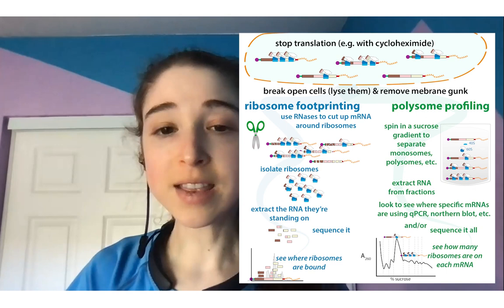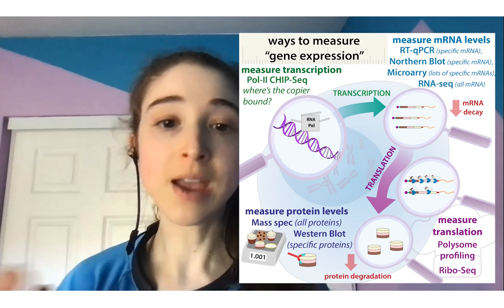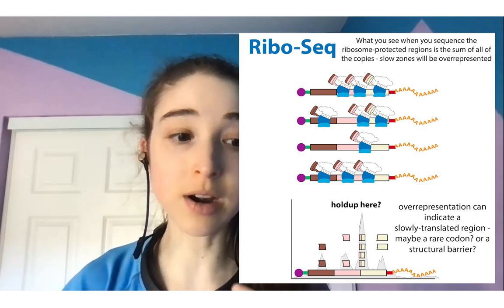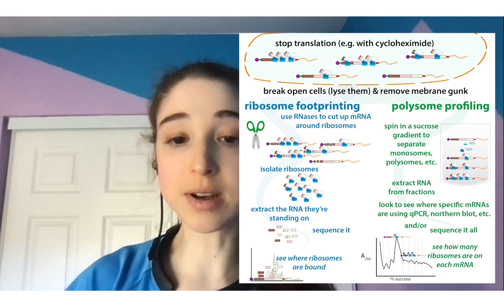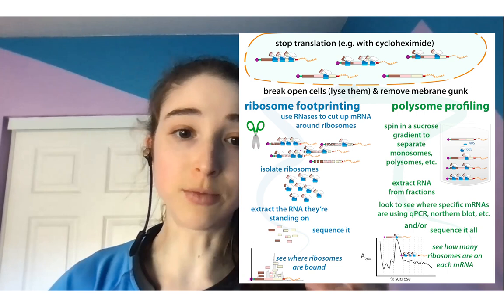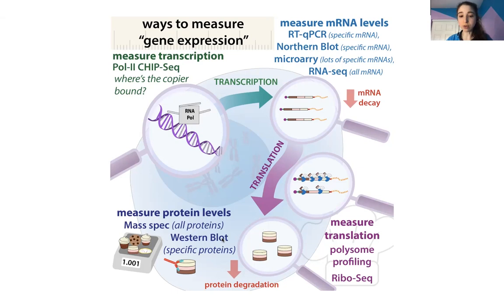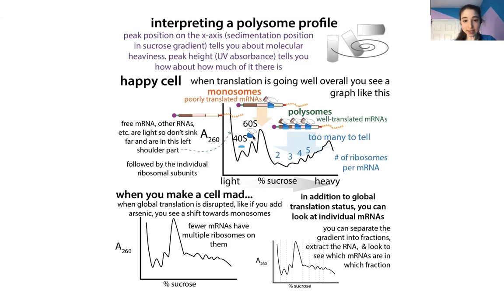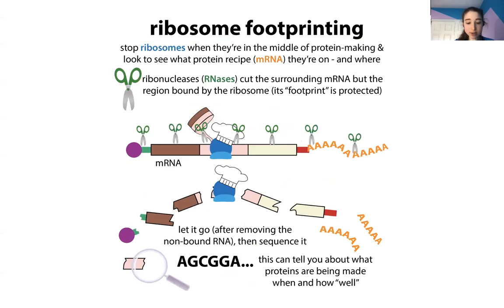Ribosome footprinting (aka profiling aka Ribo-seq) & polysome profiling - an overview & comparison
When an mRNA becomes more popular, its RIBOSOME DENSITY (average # of ribosomes per mRNA for that gene) - (like average # of boats on each copy of the ride) increases. And so does the RIBOSOME OCCUPANCY - # of mRNAs of a gene bound by ribosomes (how many copies of the ride have boats on them). Note: Since different mRNAs are different lengths, and the longer the length, the more ribosomes can be bound at a time (but the longer it will take each to finish) you can take this into account - look at ribosomes per length unit when comparing

How can we tell? POLYSOME PROFILING. How does it work? POLYSOME PROFILING looks at whether mRNAs are associating with full ribosomes and how many. The ribosome has lots of parts, but it has 2 main “pre-fab” “halves” - a small subunit & a large subunit. It needs both to be functional. Because the halves aren’t really halves, we can tell them apart by their weight. We can’t just stick them on a scale - they’re super tiny and surrounded with other molecules. Instead, we can use centrifugal separation to separate them in a sugar gradient.

After freezing the ribosomes in place - often with a chemical called cycloheximide, which halts elongation, you break open the cells (lyse them), remove the insoluble membrane parts, and add the cellular insides (cytoplasmic fraction) to a tube filled with a sugar gradient. And then you spin it really fast. The bigger half is denser so it will “sink” further. Both together will sink even further, only stopping when they reach that point in the sugar gradient where the sugar is as dense as it is.

And a cool thing is that the halves are “glued together” by mRNA binding - they don’t normally associate. So an “intact” ribosome implies there’s a recipe poised to be baked. A single (mono) full ribosome on an mRNA is called a MONOSOME. But usually, active bakeries have lots of bakers - POLYSOMES are multiple (poly) ribosomes attached to a single mRNA. And they weigh even more than the monosomes. So they’ll sink further.

Proteins and RNA absorb UV light, so a UV detector can scan the gradient and absorption peaks tell you where “stuff” is - & there are characteristic places in the gradient you can expect to find monosomes, polysomes, etc. You can detect “global” differences if the ratios are skewed (for example, if “all” translation is inhibited, you’d expect to see an increase in monosomes and a decrease in polysomes).

But the UV can’t tell you what specific RNAs are are in those peaks, so you can take the “fractions” of the gradient (e.g. the monsoonal fraction & polynomial fractions) & look to see what’s where. First you have to get the gradient out - after centrifugation & separation of your monosomes, polysomes, etc., you use some way to push the gradient out from a hole in the top of the tube (old school style by injecting a higher concentration of sucrose through the side of the tube to build pressure from the bottom or with a fractionation with a piston that pushes down from the top to squeeze it up through a hole in the piston. And you can UV it on the way out as you direct it into fractions (kinda like with protein chromatography except you’re taking the column with you & doing it from the bottom).

To do that you have to extract the RNA out of the sugar (often by phenol-chloroform extraction). It’s often harder to extract the RNA out of the goopier stuff (higher density sucrose), so you’re likely to lose more. To control for this, you often add known quantities of a control mRNA, like luciferase mRNA, to each fraction before you start trying to extract the RNA. This way, you can measure how much luciferase was lost during the extraction in each fraction to normalize the fractions (adjust them so they can be directly compared to one another).

But how do you know what’s in what fraction? If you have one mRNA in particular you’re interested in, you can see where that recipe ended up in a couple ways. One is by doing a northern blot on the various fractions.  A northern blot is where you use electrophoresis to run RNA through a gel mesh which separates RNA pieces by size. And then you transfer those RNAs out of the gel and onto a membrane and use labeled probes complementary to RNA you’re looking for to see where that RNA is on the membrane. Alternatively, you can use RT-qPCR, which makes a bunch of copies of a region bookended by primers that you give it. So you can use primers specific to a gene of interest & see how many copies get made.

Ribosome footprinting lets you see where along the river the boats are at a certain point in time. Instead of leaving the mRNAs intact, you use RNases (RNA chewers) to cut up the RNA around the bound ribosomes - the region the ribosome is standing on (~30 letters) is protected so you can release this protected RNA & sequence it to see where ribosomes were.